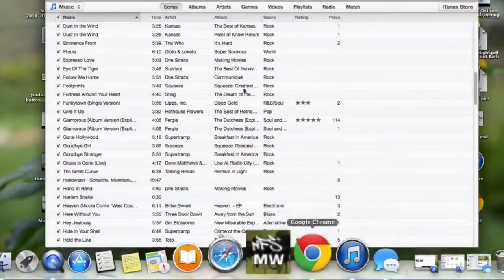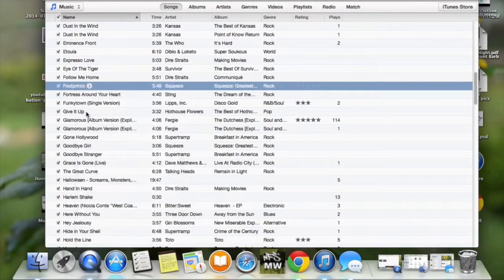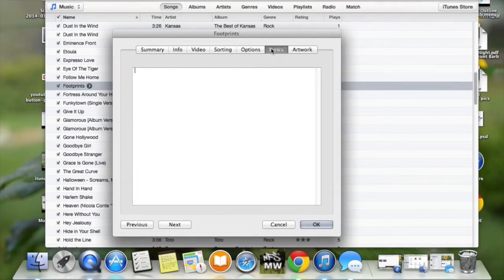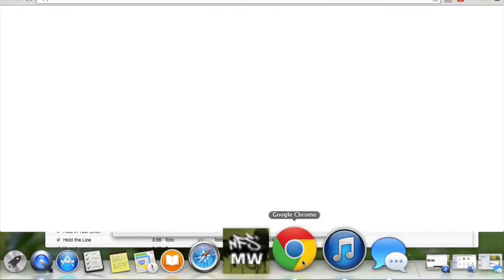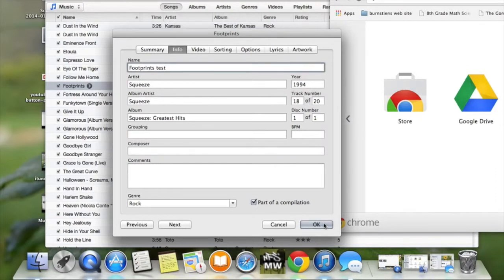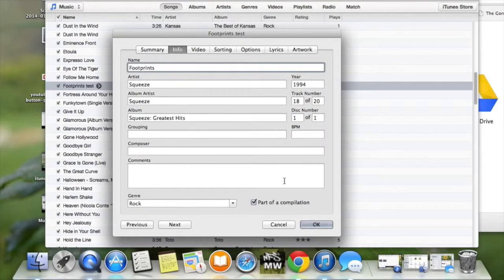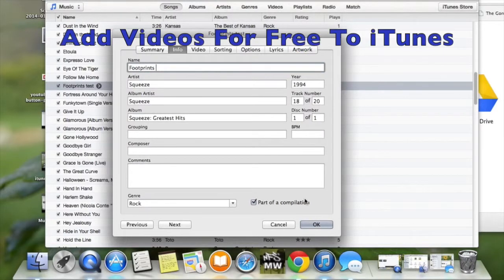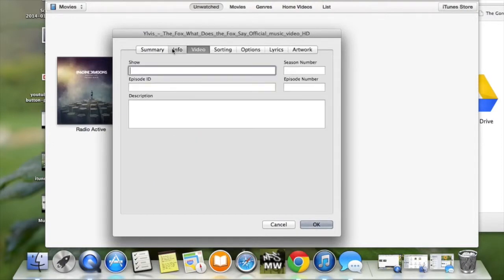How To Change Album Artwork In iTunes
If you guys notice any errors in the content please let us know! We are always trying to improve the quality of are videos for you! We make these videos for you guys, so if you notice something let us know!!!